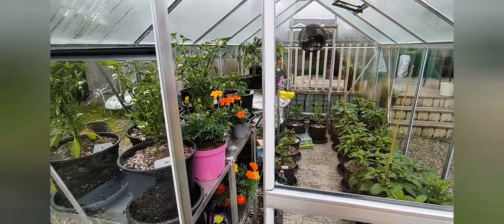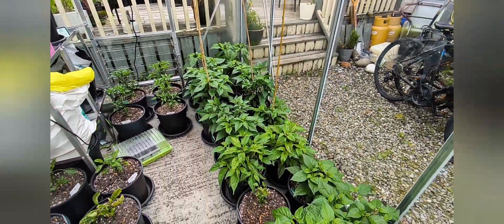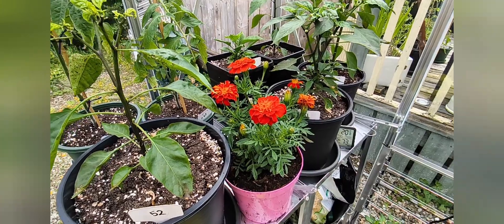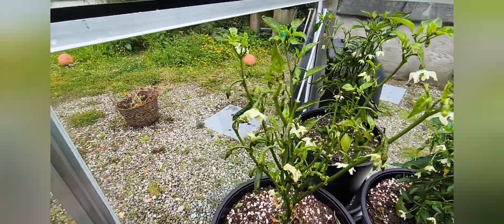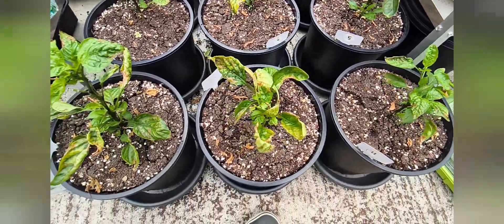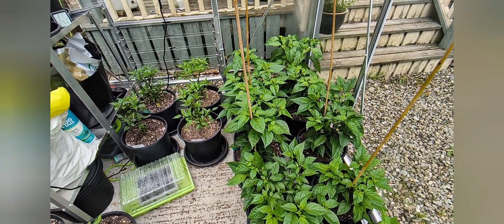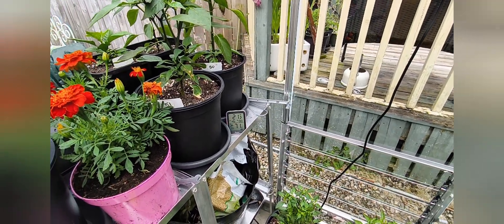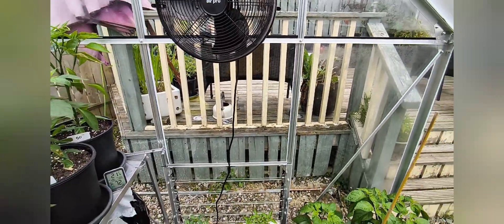Chilli House Walkthrough 16/06/2024.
First walk through the new greenhouse giving you a quick update on what I'm growing this year and on some of the issues I've been dealing with so far.